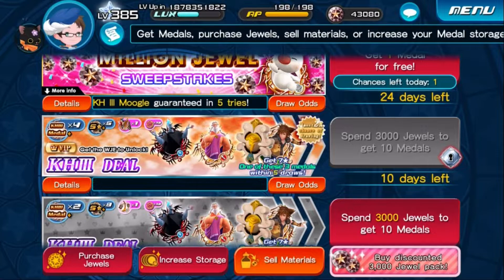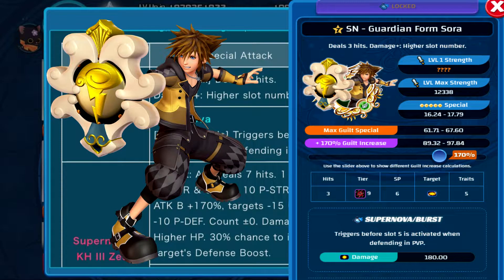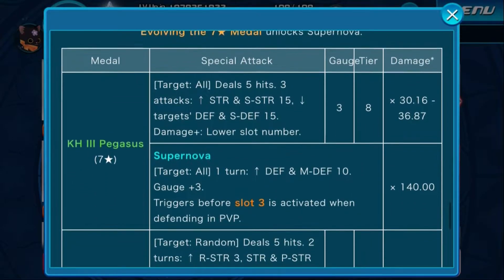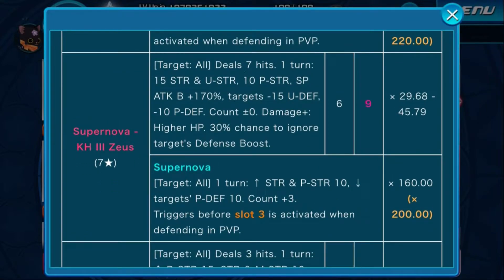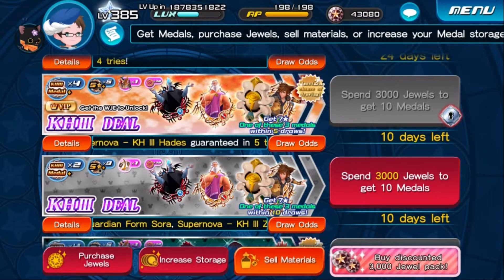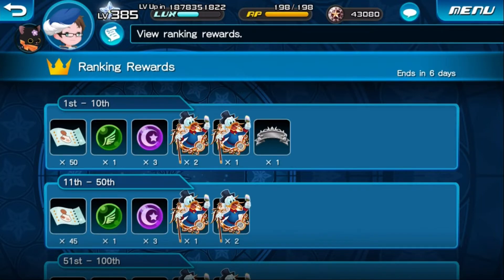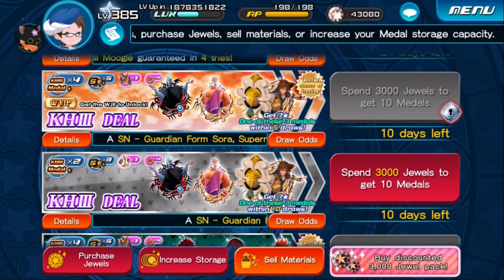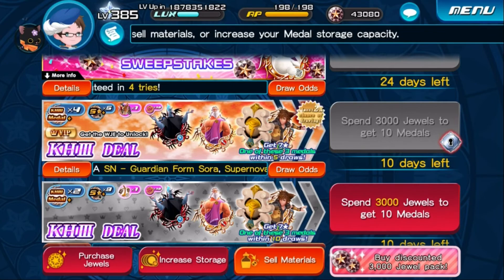KHUX : KH III (04/12)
Hallo Hallo there every one, Steeghs is here and we have once again a in this video.
More Kingdom hearts 3 medals are here today for us all in 2 banners
1 for VIP and 1 for normal deals
SN - Guardian Form Sora
Supernova - KH III Zeus
Supernova - KH III Hades
KH III Pegasus
KH III Rock Titan
All what you see here are not mine they are from the following things:
Square enix
kingdom hearts unchained x
KHUX
Kingdom hearst serie's
Disney
All i did was making a funny edit of it what you can see.